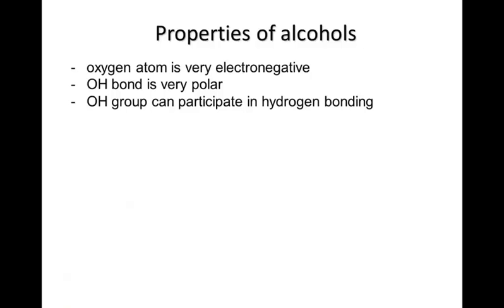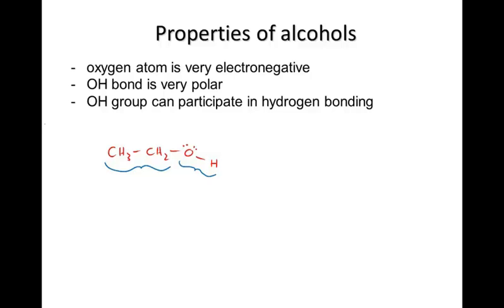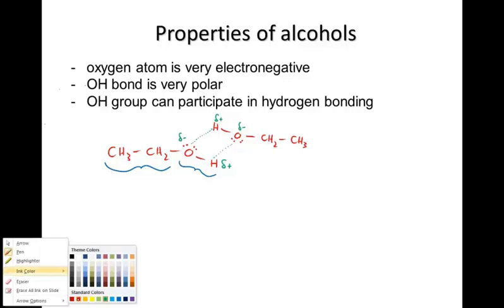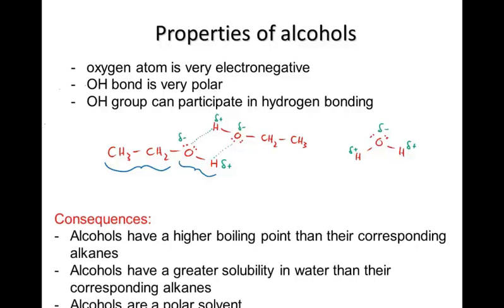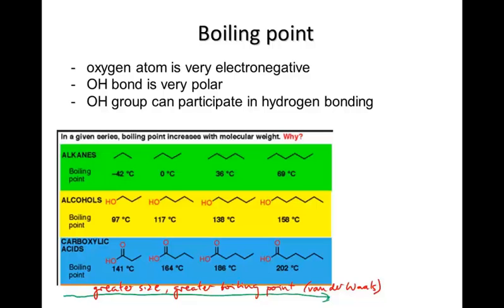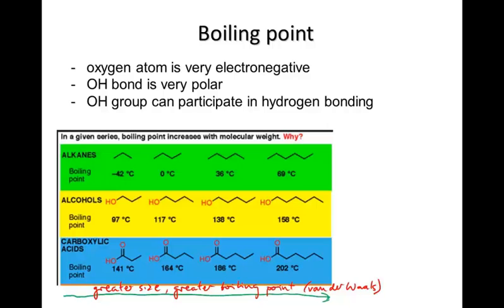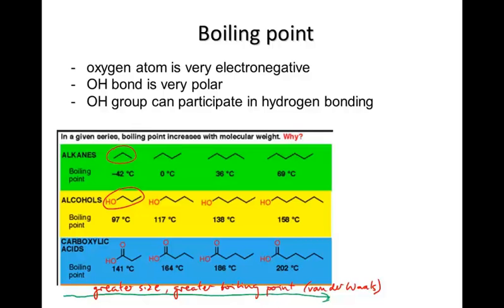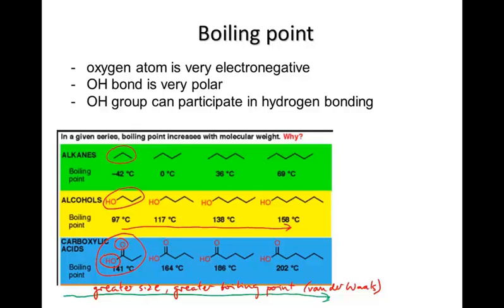4 2 3 alcohols intermolecular forces and boiling point